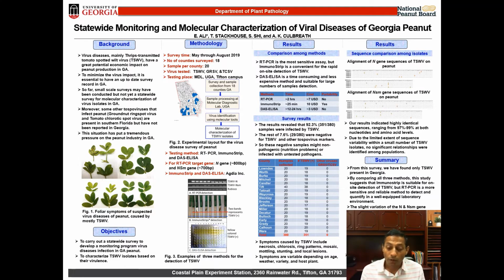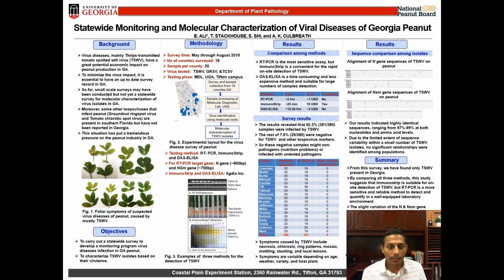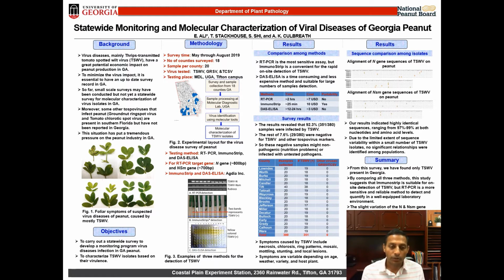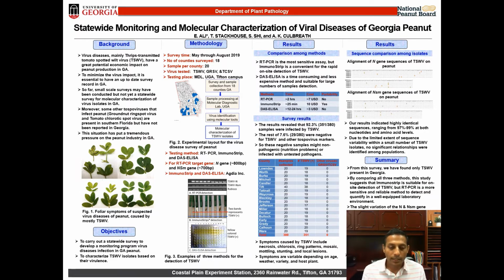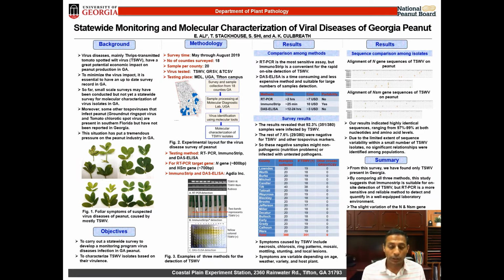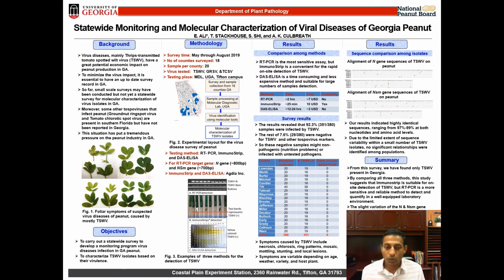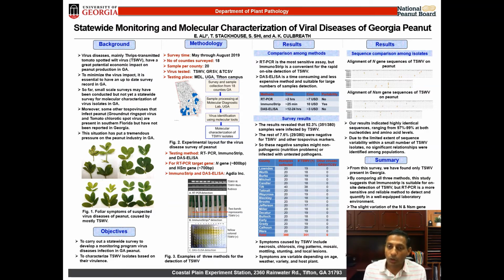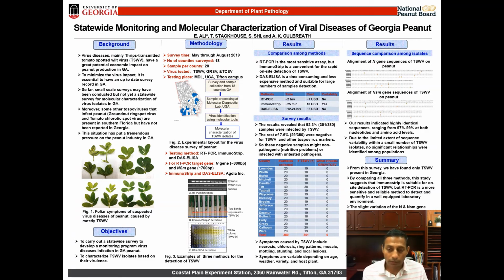Statewide Monitoring and Molecular Characterization of Viral Diseases of Georgia Peanut (Ali)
Statewide Monitoring and Molecular Characterization of Viral Diseases of Georgia Peanut
Emran Ali, The University of Georgia
2020 APRES Annual Meeting Poster Presentation

Virus diseases, mainly tomato spotted wilt virus (TSWV), has a great potential economic impact on peanut production in Georgia. Typical symptoms of tomato spotted wilt virus include necrosis (primarily leaves and stems), chlorosis, ring patterns, mosaic, mottling, stunting, and local lesions. To minimize the impact of TSWV and other virus diseases, it is essential to have an up-to- date survey record in Georgia. In this study, we conducted a statewide virus disease survey for monitoring virus isolates present and examine the causes of the increasing virus disease pressure on peanut production in Georgia. In May through August 2019, a total of 380 peanut leaf samples were collected from peanut sites in 19 Georgia counties (20 samples/county) and tested for the presence of the TSWV or other viruses. The collected samples were evaluated for TSWV or other virus presence using ImmunoStrip, ELISA and RT- PCR methods at the Molecular Diagnostic Laboratory in Tifton. In total, 351/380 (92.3%) samples tested positive for TSWV by RT-PCR, with 29/380 (7.6%) negative. To rule out the possibility of the presence of others tospoviruses, we have tested TSWV negative samples with other virus markers. Our results showed negative for groundnut ringspot virus (GRSV) and tomato chlorotic spot virus (TCSV) which were reported in Florida but have not been reported in Georgia. On the basis of these results, we hypothesized that all of these TSWV negative sample symptoms might nonpathogenic (nutrition problems) or infected with untested pathogens. It is well reported that the severity of TSWV epidemics fluctuates significantly from year to year. This variability has not yet been fully explained; however, this may be linked to the introduction of a new, severe strain of TSWV or mutations caused by TSWV strains mixing. To investigate this issue, we have amplified and sequenced a 587 bp region of the N gene (nucleoprotein gene-S RNA) from 10 TSWV positive samples. After comparing among themselves and with one published sequence of TSWV-GA isolate, our results indicated that the sequences among the N gene showed highly identical, ranging from 97%-99% at both nucleotides and amino acid levels. Due to the limited extent of sequence variability within a small number of TSWV isolates, no significant relationships were identified among populations. We also compared the efficiency and the functionality of the three most common detection methods to identify TSWV. Our result showed that RT-PCR was the most sensitive and reliable assay but requires a laboratory setting with a real-time thermocycler. The immunostip method was not only the fastest, but also is portable for field detection. DAS-ELISA was the least sensitive assay in this study and requires lengthy, time consuming work from skilled labor to perform. Based on our survey results, only one virus disease, TSWV, was found in Georgia peanut. The slight variation of the N gene among TSWV isolates in peanut might have a potential role for the fluctuation of severity, but further study would be required to establish the relationship between amino acid changes with disease severity of TSWV in peanut.

Research Authors:
E. ALI*, T. STACKHOUSE, S. SHI, and A. K. CULBREATH. Dept of Plant Pathology, University of Georgia, Tifton, GA 31794.